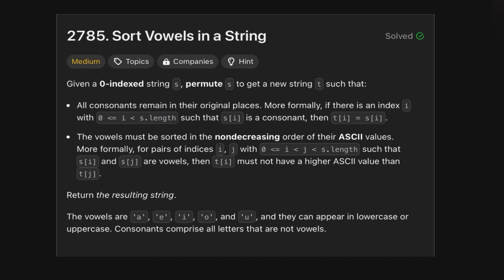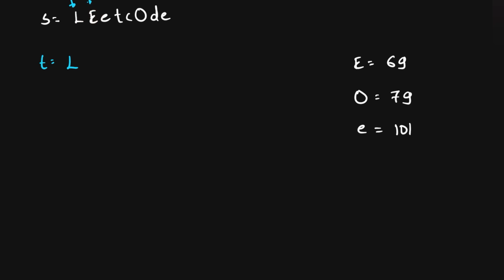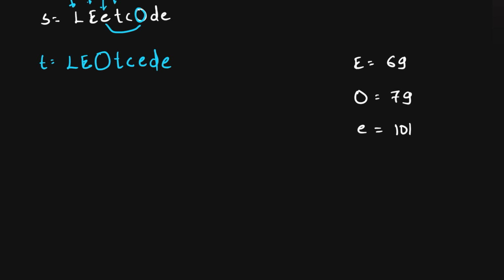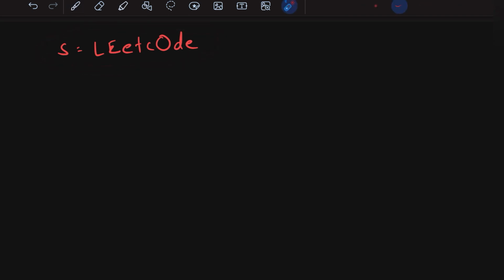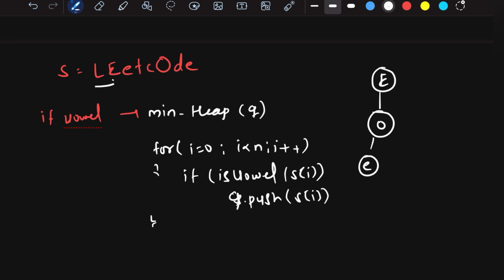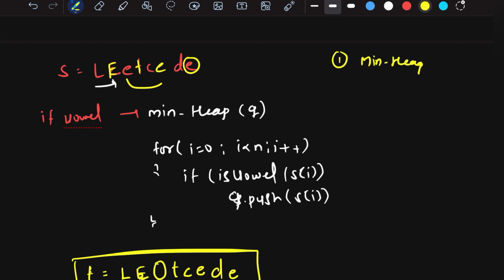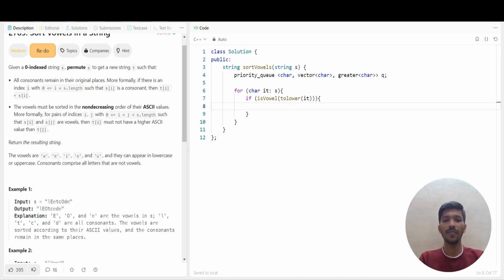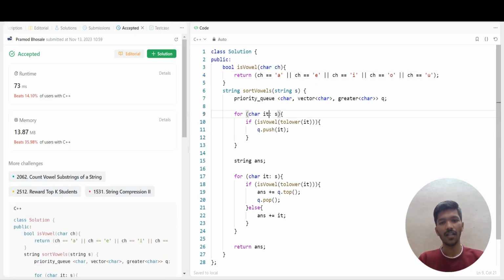2785. Sort Vowels in String | Leetcode problem of the day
2785. Sort Vowels in String | Leetcode problem of the day

Hello Folks,

Leetcode problem of the day solutions

2785. Sort Vowels in String
Leetcode 2786
2785. Sort Vowels in String Leetcode java
2785. Sort Vowels in String Leetcode CPP
Sort Vowels in String Leetcode problem of the day
2785. Sort Vowels in String Leetcode solution

Striver
Love Babbar
leetcode potd
potd
Leetcode daily challenge today
Leetcode challenge of the day
Leetcode question of the day
Striver
leetcode
leetcode problems
leetcode problems of the day
problem of the day
leetcode python
leetcode daily challenge
how to use leetcode effectively
leetcode solutions
daily problem
coding problem
leetcode problem solution
leetcode day 10
leetcode for beginners
leetcode preparation
problem
leetcode java
leetcode algorithms
leetcode contest
Love Babbar
POTD
geeks for geeks
geeksforgeeks
coding ninja